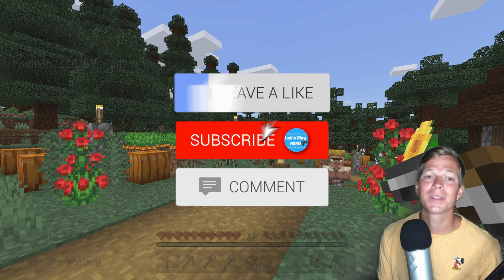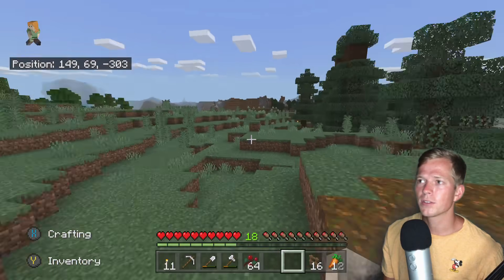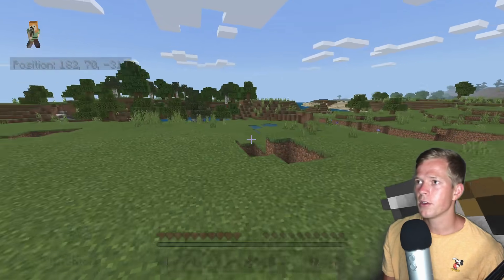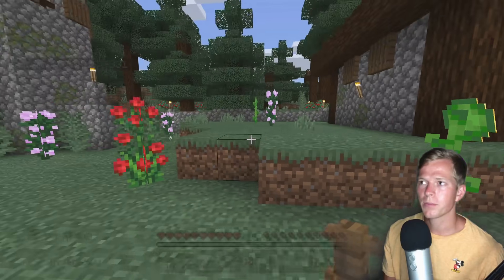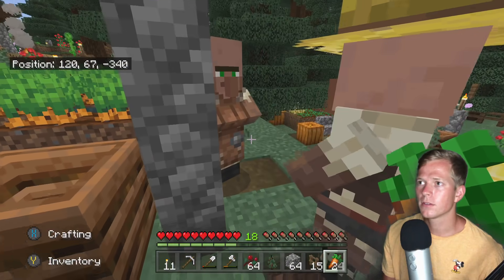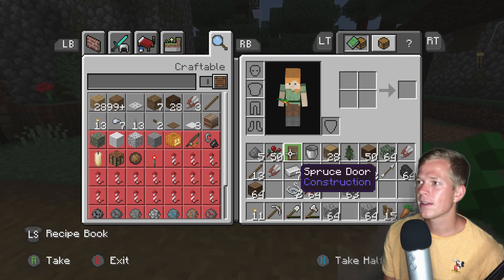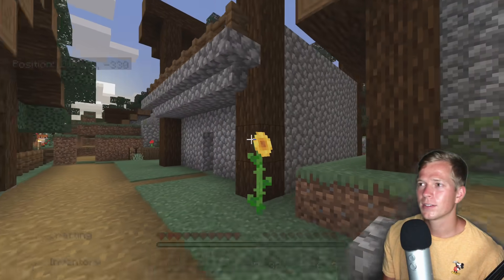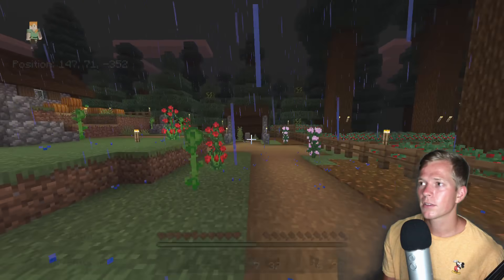ASMR Gaming: Minecraft | Cozy Village Gets Some Major Upgrades 👀 - Hard Candy & Whispering